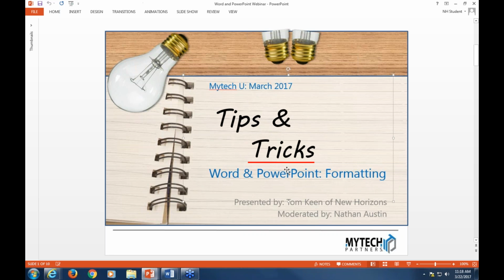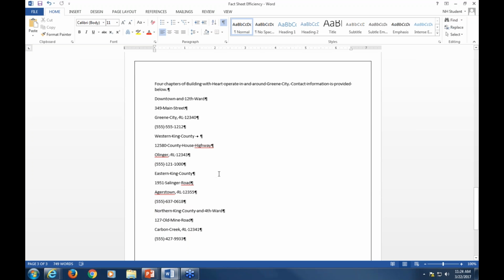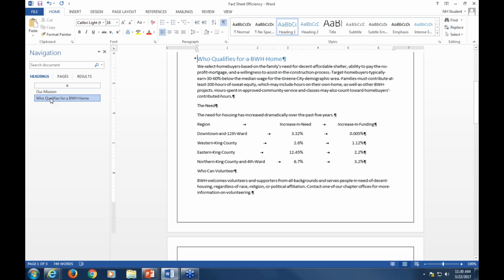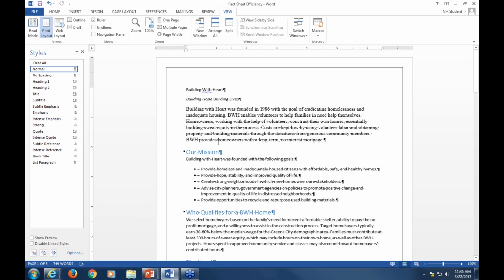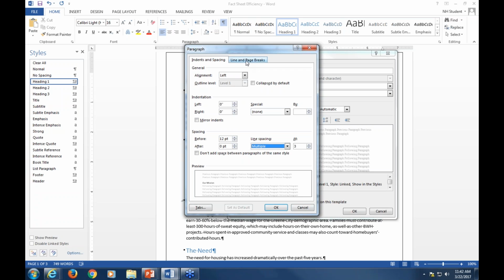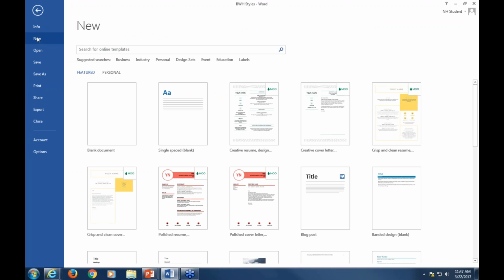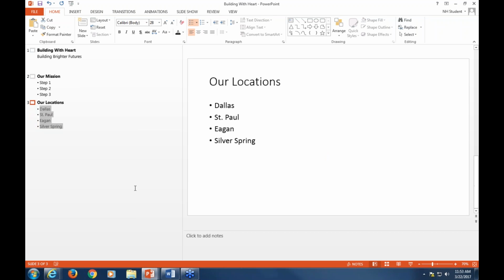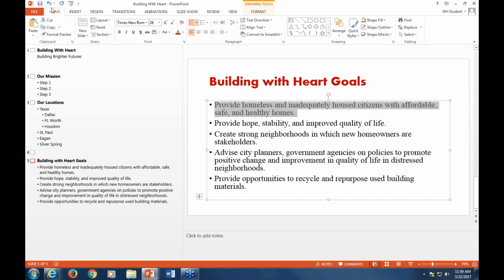Mytech U | Word and PowerPoint: Formatting Tips & Tricks | March 2017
We’ve all been there. We add new content to a Word or PowerPoint document but the formatting is off. Wouldn’t it be nice if there was a way to fix all those bothersome formatting issues quickly and easily? The key to working efficiently with any Office program is to know and understand how Microsoft intended the program to be used. In this seminar, we will show the proper way to apply and modify formatting in both Word and PowerPoint documents.  We are fortunate to have this content presented by Tom Keen from New Horizons (the Training Center), and he will cover the following and more:

- Styles & Themes in Word
- Master Slides in PowerPoint
- Leverage formatting efficiency across your organization